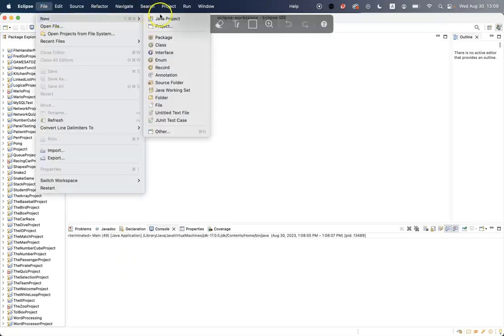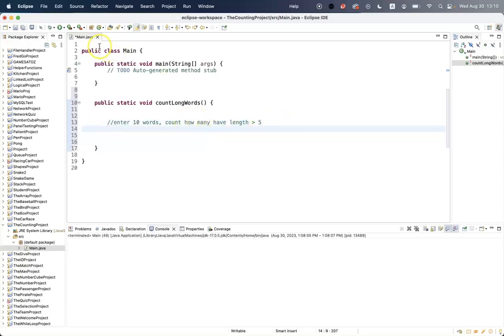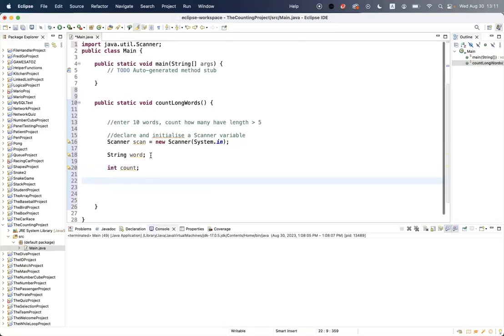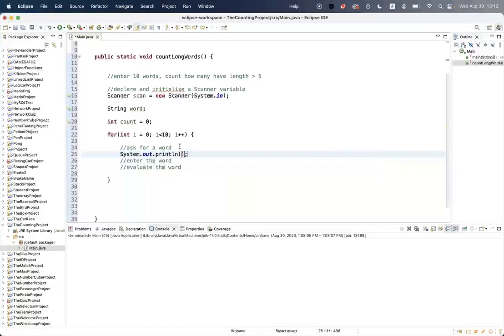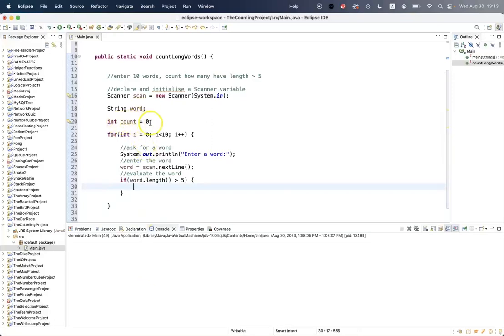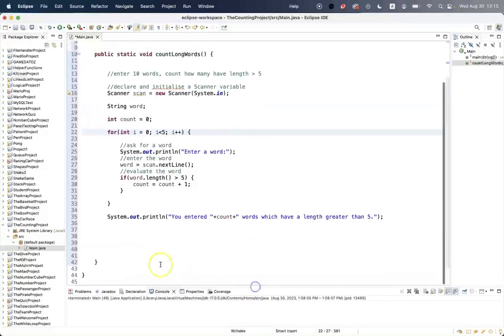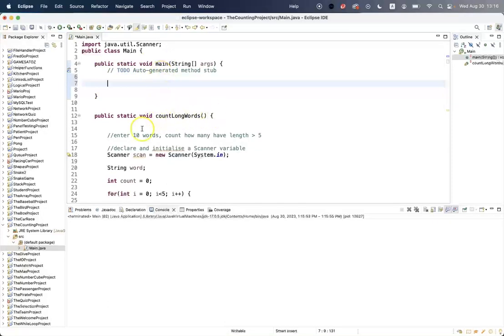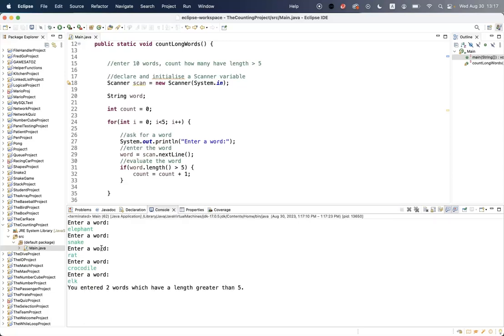Counting in Java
An introduction to counting in Java.